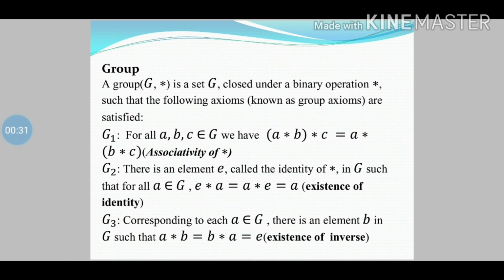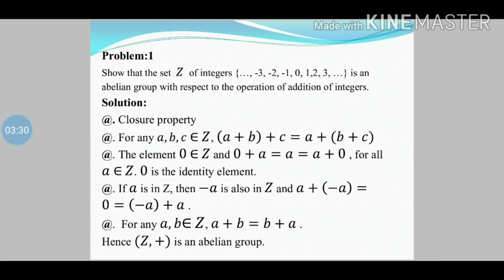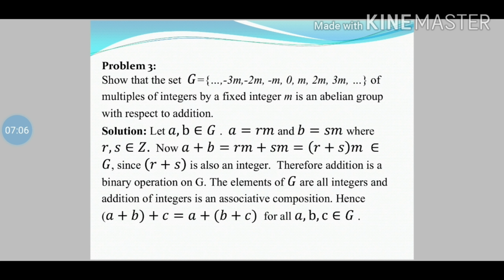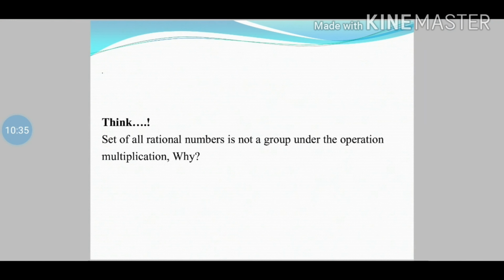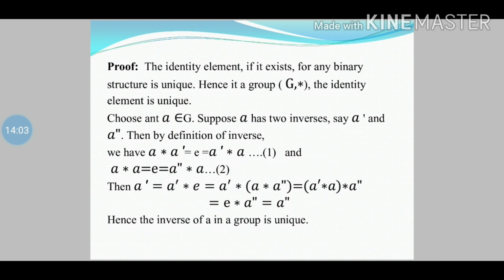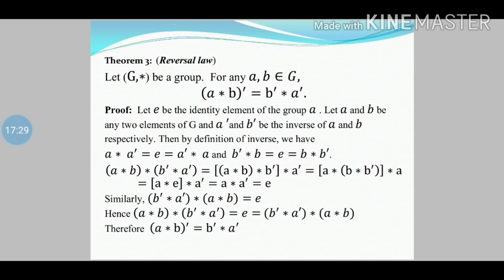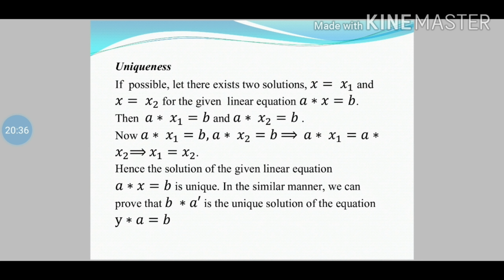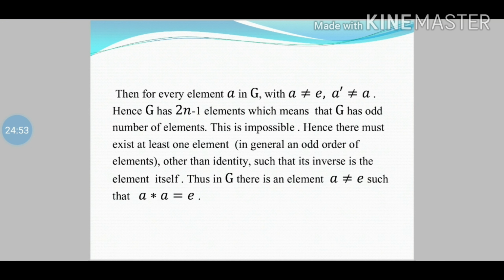Lecture series in Abstract Algebra (Module I- Part III)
Prepared by Dr. shahida A T (MES Mampad College)